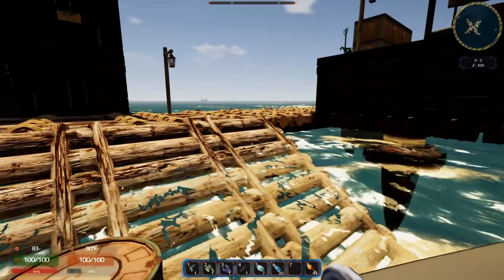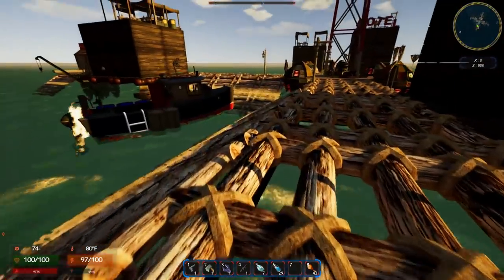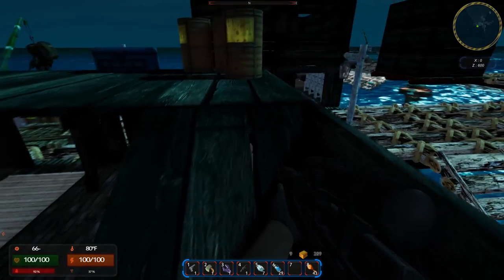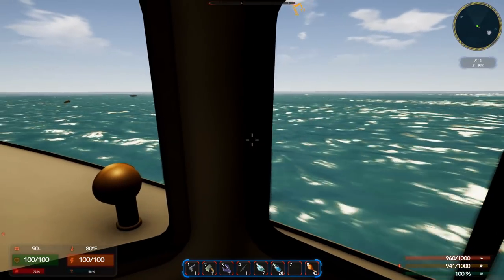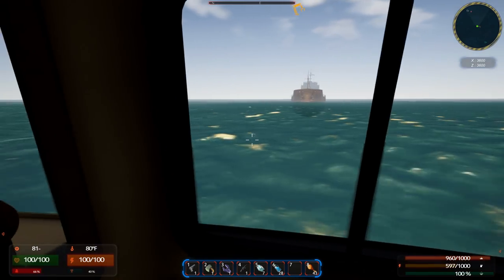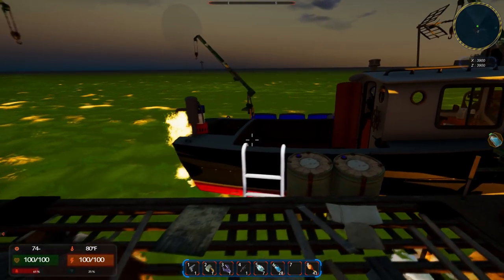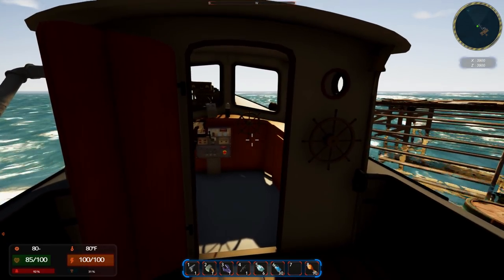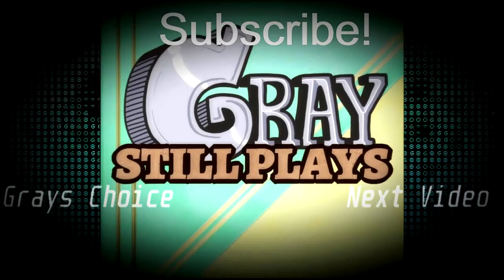NEW RAFT CITY! TOWING GIANT BARGES FOR MONEY + LEVIATHANS INCOMING! - Landless Early Access Gameplay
Another new raft city!  Also towing giant barges for money and leviathan hunting is incoming in today's Landless early access gameplay update.

That's right, it's more updates for Landless, and things just get better and better.  Now we've got a second new raft style town where you can get a job towing a barge across the sea for a big stack of whale oil.  There's also a MASSIVE barge on the water near the second town, and on top of that, sea monster hunting is incoming!  Leviathans, mega sharks, and sperm whales!

ABOUT: LANDLESS

Survive, Craft, Build, Discover, Hunt, Salvage, Farm, and fight off pirates on the open ocean. Conquer the high seas in this post-apocalyptic water world where settlements are built and raided. Experience it all in Landless!

Experience a rich beautiful ocean filled with life and treasures… Immerse yourself in a dynamic weather system that directly affects the ocean and world around you. Survive the harsh elements. The ocean currents are constantly roaring and ripping, will you be able to tame Landless?

Find food by either fishing, hunting, or salvaging. Stay quenched by drinking precious fresh water. The sea can be a cold place, stay warm by keeping yourself dry. Don’t forget to rest after a long day at sea! Keep an eye on your health to stay alive!

Craft parts and equipment to help you on your survival. Configure modifications and upgrade parts to improve your boat or other structures you’ve made. Cook food to prevent food poisoning or distill wood alcohol to help make more Biofuel.

Build Buoys that can be upgraded to specialty structures such as Hydro Turrets or Sonar Buoy. Construct your own watercrafts and water structures to establish your own settlement. Craft and place furniture and devices with interactive functions.

Explore a world filled with wild sea life, floating debris, aircrafts, watercrafts, and people. Use radar or sonar to detect objects from a distance. Encounter immersive events that can lead to rare loot. Meet new strangers, flotillas, and settlements. Will you engage in trade? Attempt to recruit? Or raid and pillage? Above and below, there will always be something exciting to discover and do!

Fight off hostile creatures or hunt down docile ones. Attempt to kill a great whale to collect its valuable whale oil. Shoot down birds for sport or food. Be careful not to get too carried away, all that blood could attract unwanted attention.

Venture into wreckages to find rare parts that can't otherwise be crafted. Salvage and sink enemy boats. Wide crafting selection. Anything can be salvaged in a sea of junk.

Cast out your fishing pole and try to reel in the fish, not so easy for a rookie.

Ever wonder how you came in possession of such a fine fishing vessel? Commandeering a boat from a pirate fleet was the only way to escape. It also didn't help taking a rare artifact from the pirate captain.